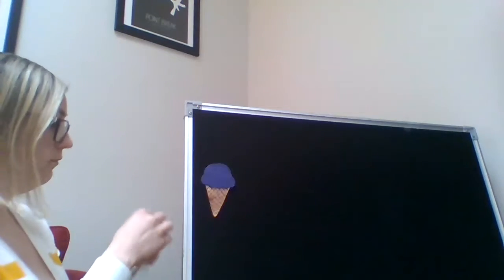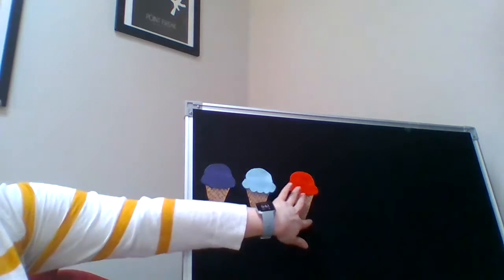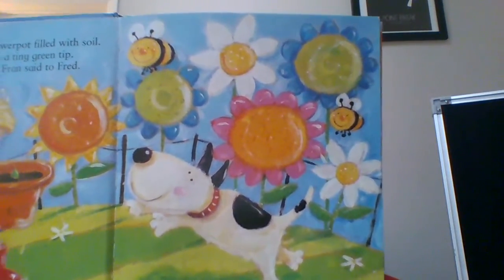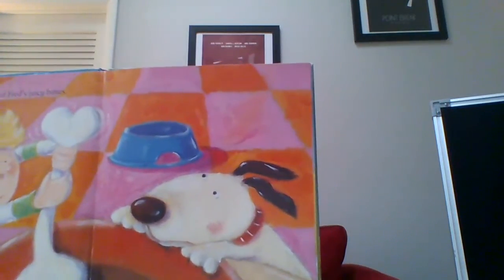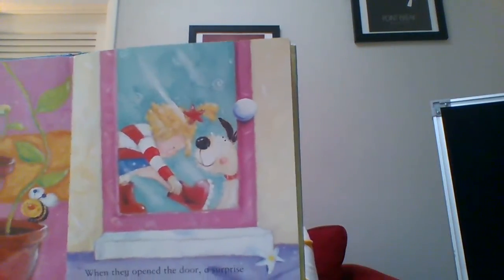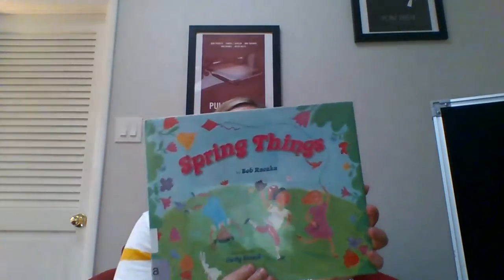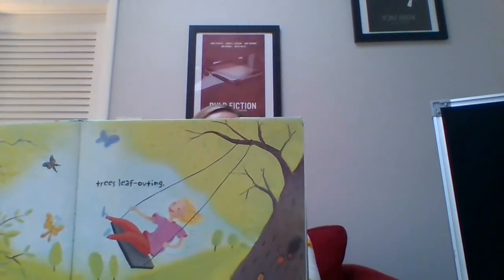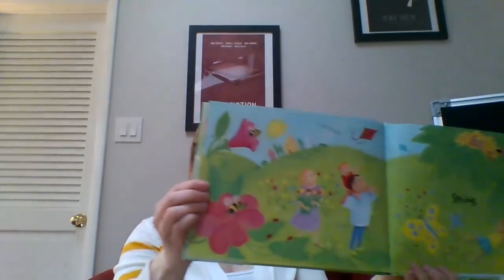Virtual Storytime Week 2 day 5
Miss Tara reads books about spring

Rockaway Twp Library does not own the rights to any of the books read.